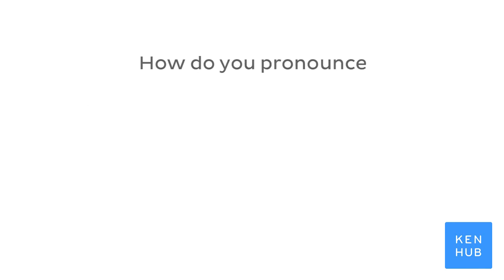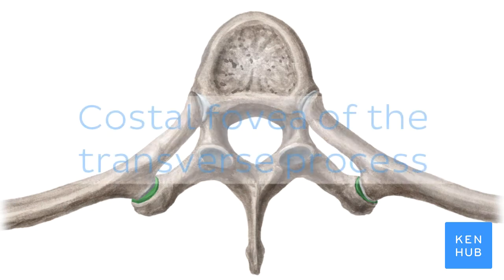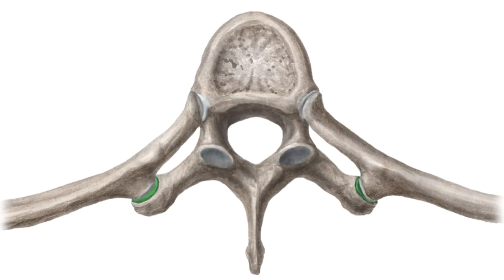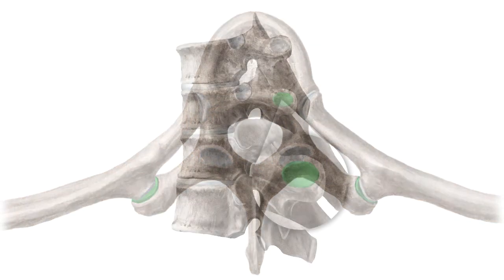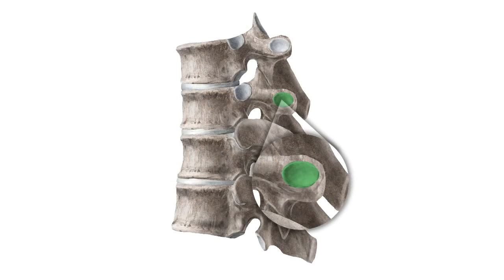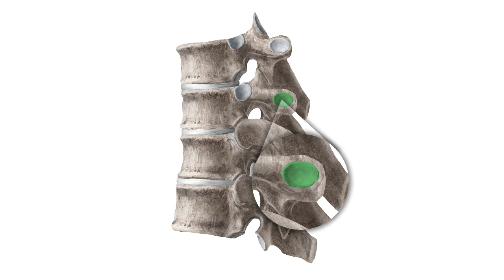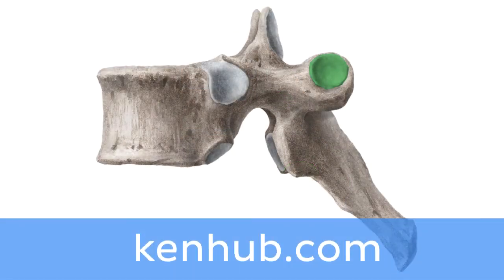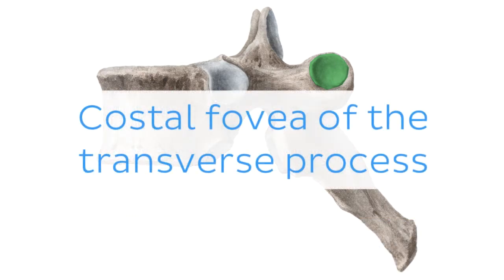Costal fovea of the transverse process | Anatomical Terms Pronunciation by Kenhub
Want to learn more about the costal fovea of the transverse process?

Oh, are you struggling with learning anatomy? We created the ★ Ultimate Anatomy Study Guide ★ to help you kick some gluteus maximus in any topic. Completely free.

Want to test your knowledge on the costal fovea of the transverse process? Take this quiz

Read more on the anatomy of the costal fovea of the transverse process on this complete article

For more engaging video tutorials, interactive quizzes, articles and an atlas of Human anatomy and histology, go